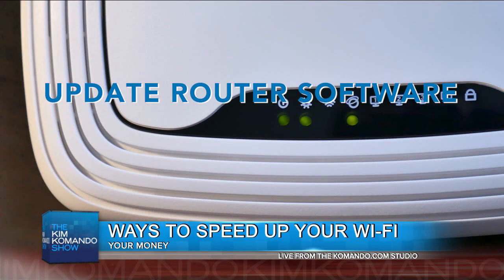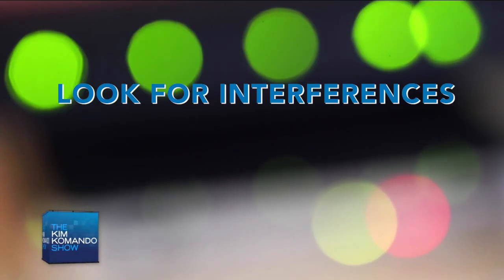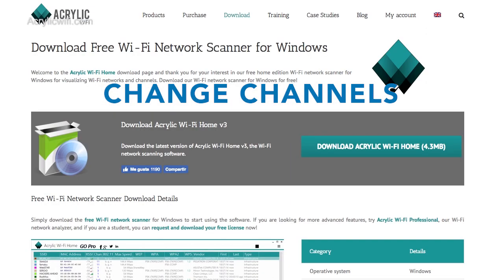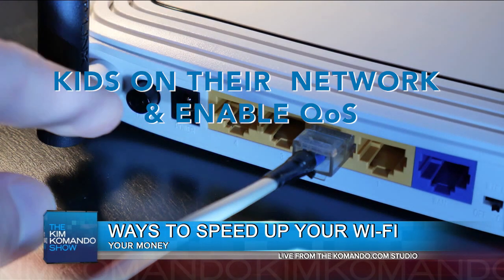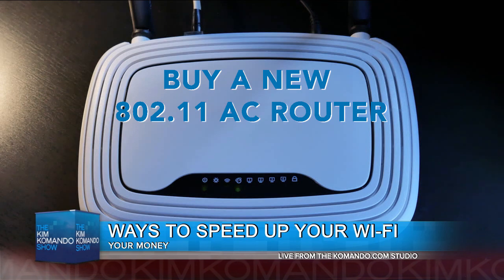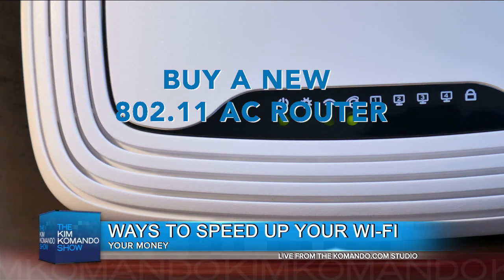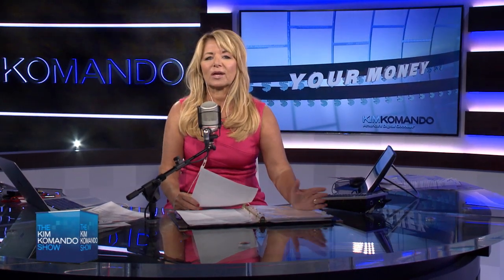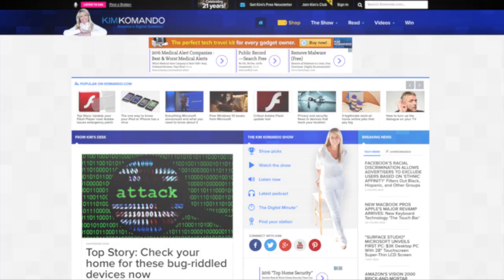5 ways to speed up your Wi-Fi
There are plenty of reasons your Wi-Fi keeps bogging down. If you're constantly losing your wireless signal, experiencing slow streaming video with constant buffering, or have to wait longer than usual for webpages to load, here are five ways you can try to help speed things up.

Stop waiting for your Wi-Fi to catch up! Watch this video for some tips to make things run faster.